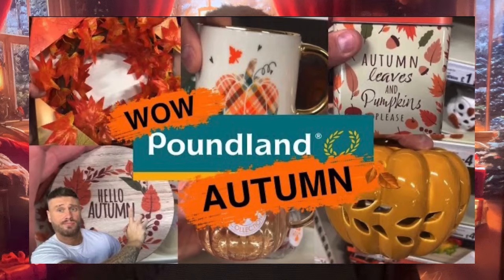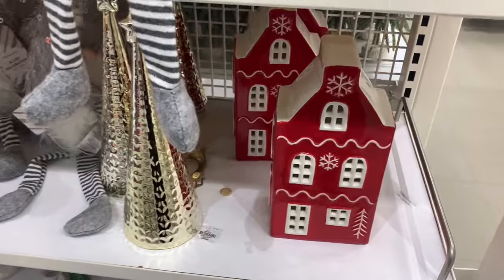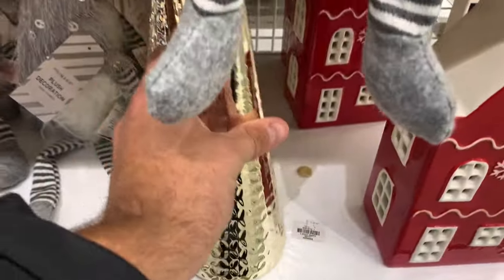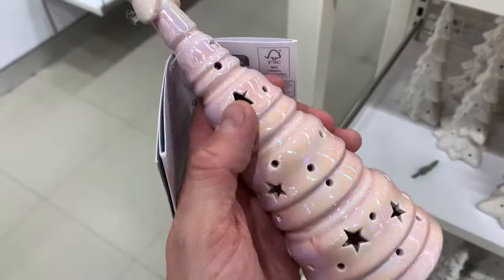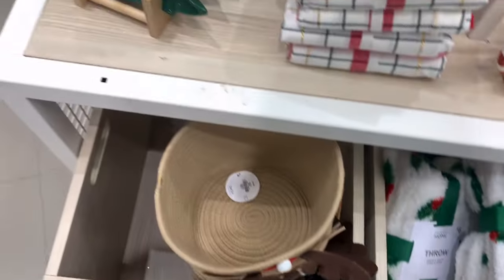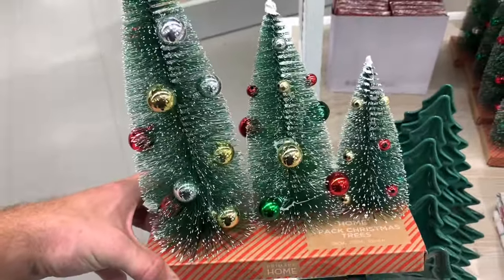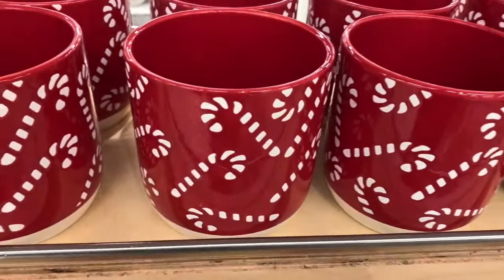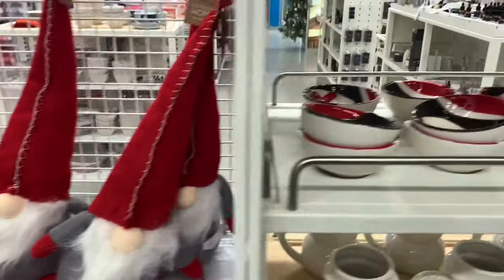PRIMARK CHRISTMAS 2024 🎄HAS STARTED TO ARRIVE 🎄WHATS NEW IN PRIMARK FOR CHRISTMAS 2024 | COME SHOP 🛍